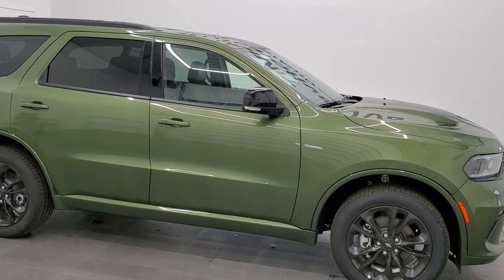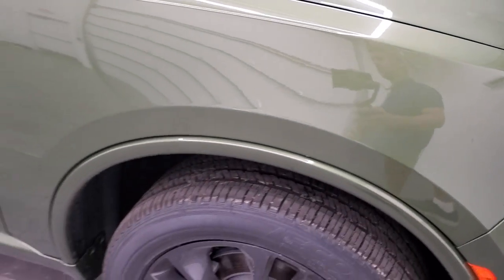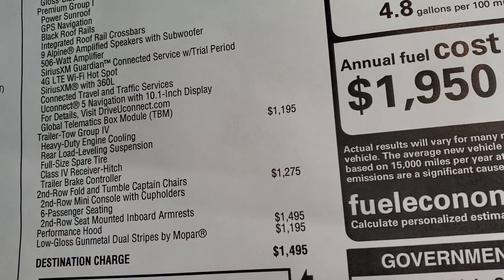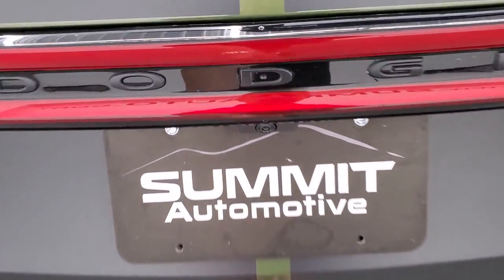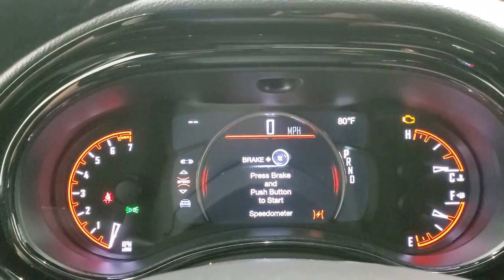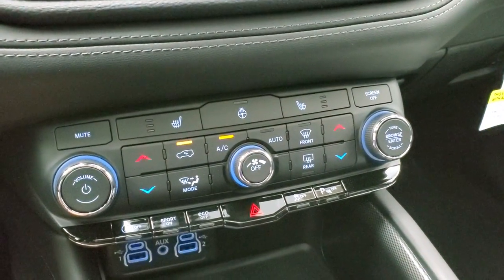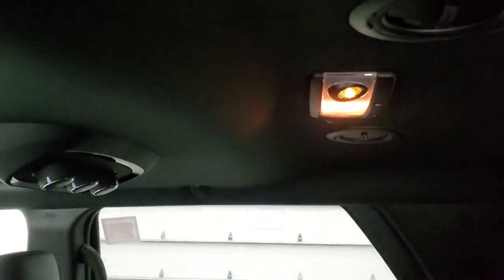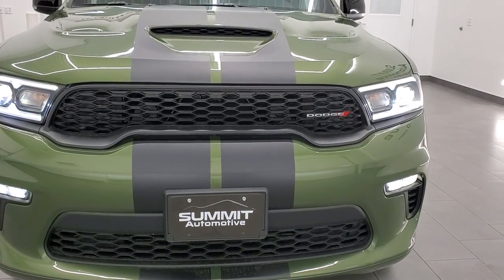2021 F8 GREEN METALLIC DURANGO GT BLACKTOP WALK AROUND REVIEW 21T179 SOLD!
This 2021 DODGE DURANGO GT BLACKTOP EDITION AWD IN F8 GREEN METALLIC FOR SALE IN FOND DU LAC OSHKOSH WISCONSIN 54935 is the vehicle we did walk around review of today.

Thank you for checking out this video of this 2021 DODGE DURANGO GT BLACKTOP EDITION AWD IN F8 GREEN METALLIC FOR SALE IN FOND DU LAC OSHKOSH WISCONSIN 54935

STOCK: 21T179
PRICE: $54,710
MILES: 12
MAKE: DODGE
MODEL: DURANGO
VIN: 1C4RDJDG7MC696966
LOCATION: FOND DU LAC OSHKOSH WISCONSIN, 54937 TRUCKS ON 41

3.6 Liter DOHC V6 Engine, 295 Horsepower, GT Package, Blacktop Edition, 8 Speed Automatic Transmission, All Wheel Drive Four Wheel Drive AWD, Factory GPS Navigation System, Power Sunroof Moonroof Sun Roof Moon Roof, Reverse Backup Camera Rearview Camera, Dual Rear Exhaust, Start / Stop Technology Start/Stop, Dual Power Heated Seats, Black Ebony Leather Seats, Bucket Seats, 2nd Row Heated Quad Seating Quads, 3rd Row Seats Bench Seating, Seven Passenger 7, Fold Flat Third Row Seats, Towing Package with Receiver Trailer Hitch and Trailer Wiring Tow Package, Rear Load Leveling Suspension, Factory Brake Controller, Heated Power Mirrors with Built-in Directional Signals, Electronic Stability Control Traction Control ESC, Bridgestone Ecopia H/L 422 265/50 R20 Tires, 20 Inch Rims Premium Wheels, Painted Alloy Rims Premium Wheels, Four Wheel Disc Brakes, LED Fog Lights, LED Headlights, LED Running Lights, LED Tail Lamps, Reverse Sensors, Roof Rack Luggage Rack, Easy Fuel Capless Fuel Fill, Chrome Tipped Exhaust, Cowl Induction Sport Hood, Black Hood Decal, 10.1" Uconnect 5 Touchscreen Radio, AM / FM Radio Tuner, Sirius/XM Satellite Radio Capabilities Sirius / XM, SOS / Assist System, U Connect Hands Free Bluetooth Hands-Free Phone System Blue Tooth, Android Auto Compatible, Apple Car Play Compatible, Auxiliary MP3 Jack Portable Audio Connection, USB C Jack, USB Jack Portable Audio Connection, Enter-N-Go System Keyless Entry System, Keyless Entry with Factory Remote Start, Push Button Start, Power Raise and Close Rear Gate, Rear Window Defroster, Adjustable Height Seatbelts, Driver and Passenger Front Air Bags, L.A.T.C.H. Child Safety System, Side Curtain Air Bags SRS Safety Restraint System, 2nd Row Power Windows, Heated Steering Wheel Multi-Function Steering Wheel Controls, Homelink System with Three Programmable Buttons for Garage Doors, Lighting Systems & Security Systems, Compass, Outside Temperature Display and Mileage Display, Dual Multi-Zone Climate Control , Fold Down Rear Seats, Rear Air Controls, Factory Floormats, Air Conditioning AC, Cruise Control, Power Locks, Power Windows, Automatic Headlights Autolamp, Tilt/Telescope Steering Wheel, 115V / 150W Auxiliary Power Outlet, 3 Year / 36,000 Mile Remaining Factory Bumper to Bumper Warranty, Whichever comes first, 5 Year / 60,000 Mile Remaining Powertrain Factory Warranty, Whichever comes first, F8 Green Metallic Clear-coat, Call Now! 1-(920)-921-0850 . Summit Automotive Chrysler Dodge Jeep Ram in Fond du Lac, Wisconsin also Proudly Serving Oshkosh, Madison, Milwaukee, Sheboygan, Appleton, and Waupun is a family owned and operated dealership since 1959. We take great pride in our new and used car and truck center with vehicles to fit everyone’s budget. We have ON THE SPOT FINANCING. BAD CREDIT OR GOOD CREDIT, we work with over 20 lenders to get you APPROVED AT THE MOST COMPETITIVE RATES. We provide AIRPORT TRANSPORTATION and NATIONWIDE DELIVERY OPTIONS. We are conveniently located on HWY 41 at EXIT 98, Hwy 151 at Military Rd. Exit . Just Look For The TRUCKS ON 41. Advertised price does not include, tax, title, registration and service fee.

STOCK: 21T179
PRICE: $54,710
MILES: 12
MAKE: DODGE
MODEL: DURANGO
VIN: 1C4RDJDG7MC696966